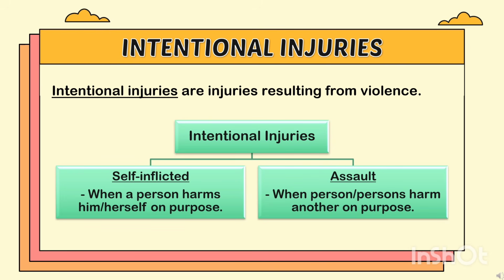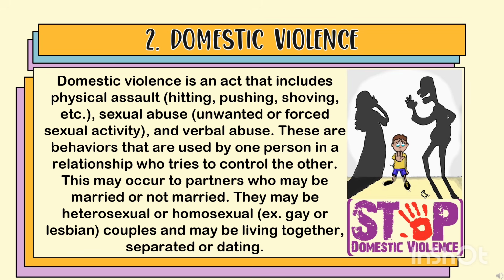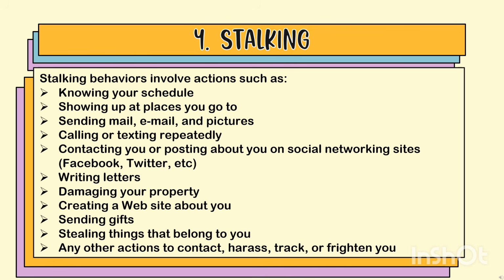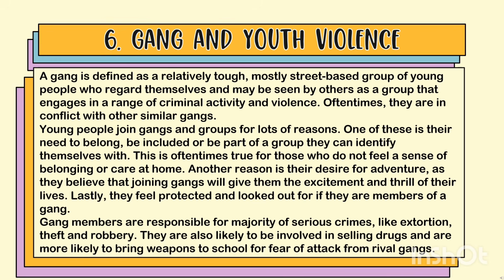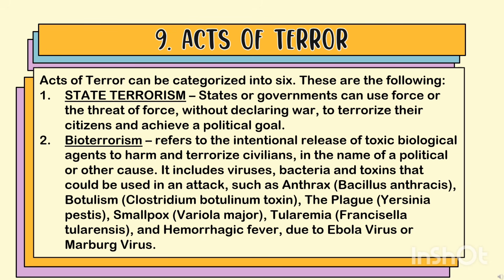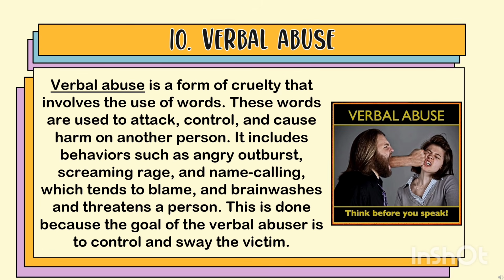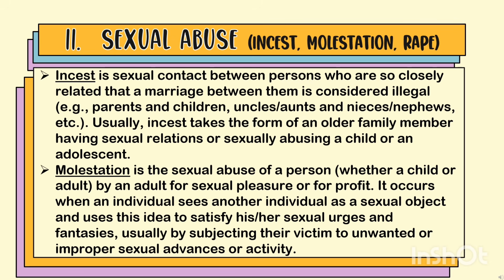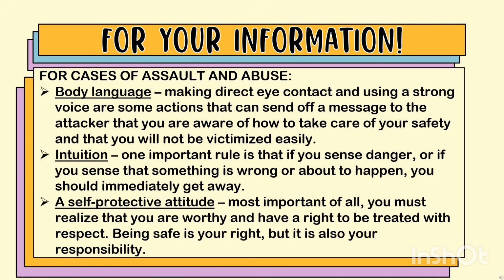HEALTH Grade 9 - Intentional Injuries (Safety and Prevention) - (4th Quarter HEALTH - MAPEH)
✨Grade 9 HEALTH 4th Quarter Lesson - INTENTIONAL INJURIES✨
♥ Hi, teachers! Do you need any help or want to request a file from me? I'll gladly help you! :)

♥ Keep on learning, students! We can do this!😉

 Ma'am Arianne
MAPEH Grade 9
MAPEH 9 Video Lessons
Music of the Romantic Period
Music 4th Quarter Lesson
GRADE 9
MAPEH 9
MAPEH Subject
MAPEH Video Lessons
HEALTH 4th Quarter
Intentional Injuries